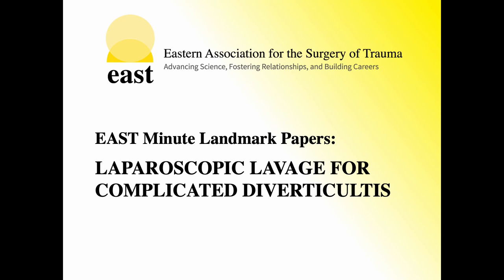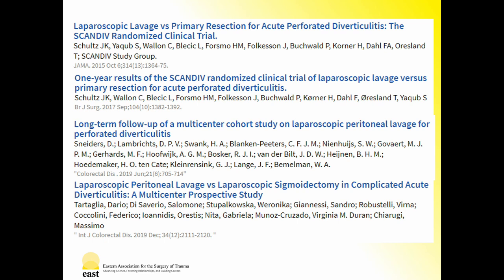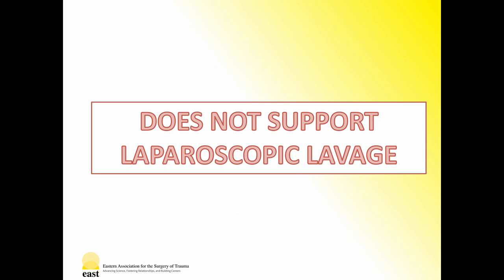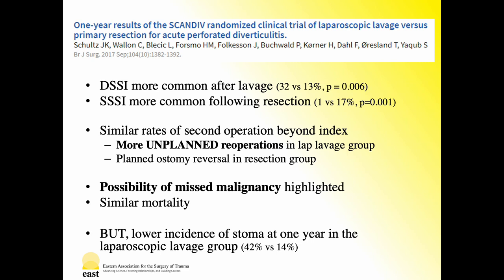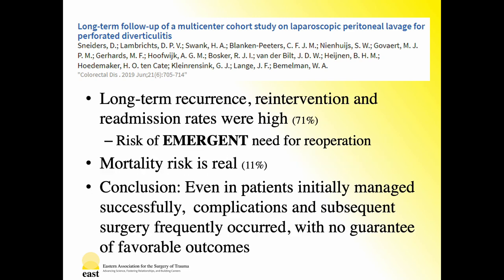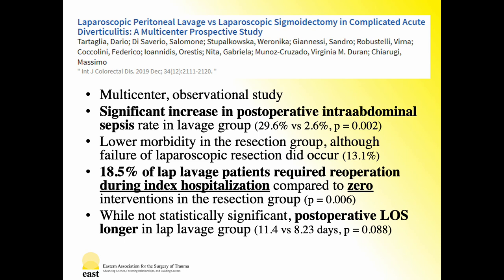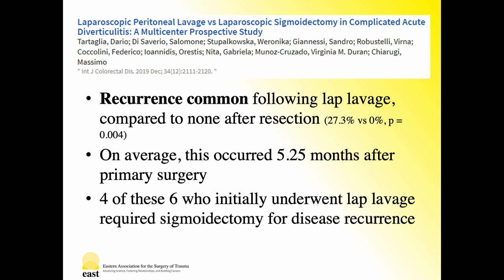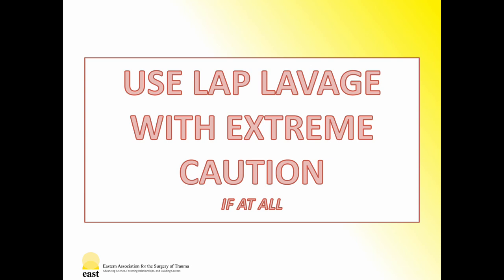Landmark Papers-EGS-Diverticulitis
Dr. Zach Warriner, Asst Prof of Surgery from the University of Kentucky Chandler Medical Center presents a great review of the management of acute diverticulitis!

Produced by: Carrie Valdez, MD

Lap lavage vs Lap sigmoidectomy in complicated acute diverticulitis